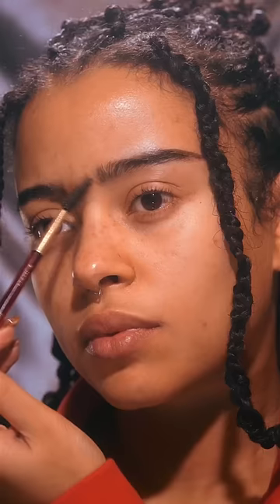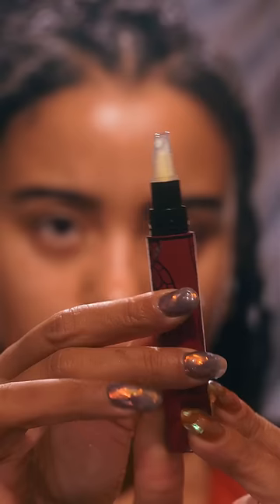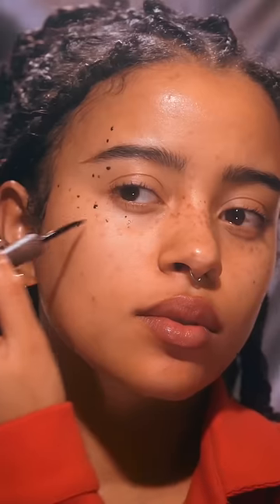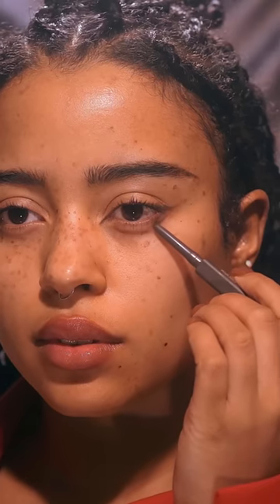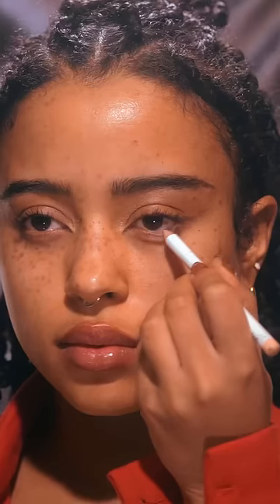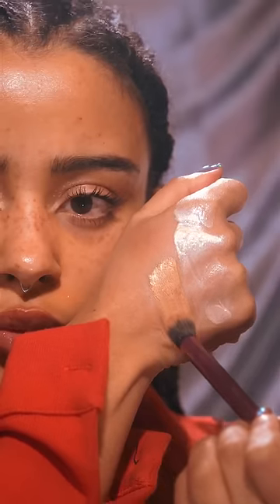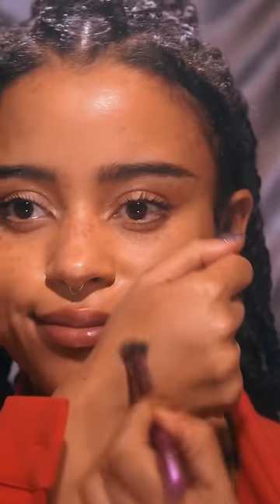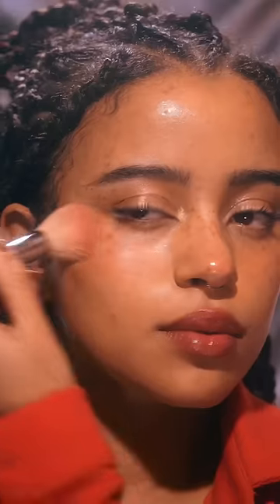how to GLOW UP 😩👏🏽🫴🏽✨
How to GLOW UP 101
✨ ~ not to say natural beauty isn't enough, but I like to max out my avatar from time to time ~ ✨
1. Brows
Look at the structure, the way the hair flows, and then emphasize what you like. longer brows also open up the eye area a lot more!
@nablacosmetics Brow Pen
@anastasiabeverlyhills Brow Freeze

2. Lips
A little bit of plump + only overlining in the center of the lips = 10/10 but realistic & undetectable
@nablacosmetics viper lip plumper
@toofaced lipliner (retractable pens always has sharp ends!)

3. Acne & Spots
activ pimple = mole
dark spot/hyperpigmentation = cluster of freckles
@nablacosmetics frecklemaker

4. Eyes
Brow colored liner looks supernatural in all lighting conditons.
A lash curler has the same round curve that eye balls have so they are great for a quick precise look
@clio_official Extreme Gelpresso Pencil Liner
@lhcosmetics lash Curler
@artistcouture palette
@kaleidosmakeup gifted highlighter
@anastasiabeverlyhills Pro pencil

5. Skin
Instead of layering why not just get shade that do it all? Why foundation + contour, when foundations with neutral tones exist. You are using one layer of product LESS and that LESS is flawLESS, because it's not creating more texture
@milkmakeup flex foundation as contour
@saiebeauty starglow luminizier
@kevynaucoin skin enhancer concealer

6. FLUSH
This bl00dy step is important! want to look like you are in perfect health? glass stain lip tint. all over the cheeks and lips
@florasis.official jade shine liquid lipstick

7. Set...but don't set everything
if you are setting your makeup, think about the amount you need to lighten shadows and to add additional coverage. You don't need to add more coverage to an area that is already perfectly covered.
if you want something against oily skin: 1. skincare 2. silicone matte primer (like the @youthforia one!)
I only used:
@charlottetilbury undereye pigmented powder

because with adjusted nutrition and a gentle and SIMPLE skinroutine I actually am not so oily or dry anymore! ~ 🤍

comment 🤍 if you read this far and know that I appriciate youuuuuu